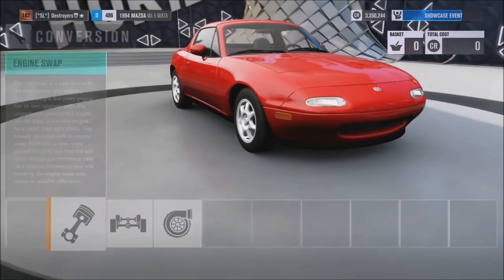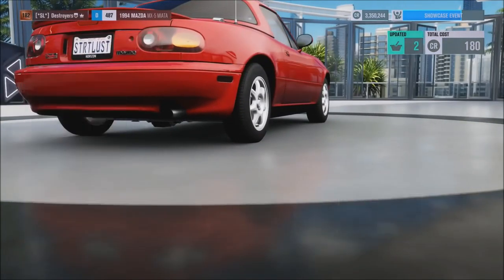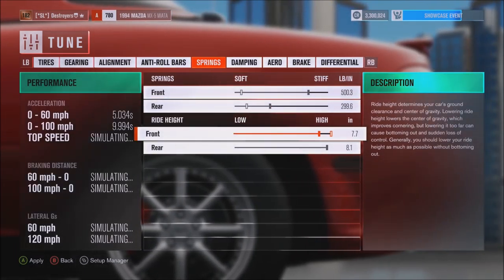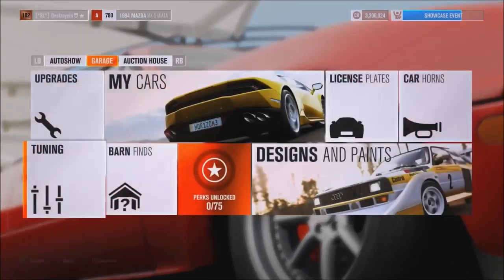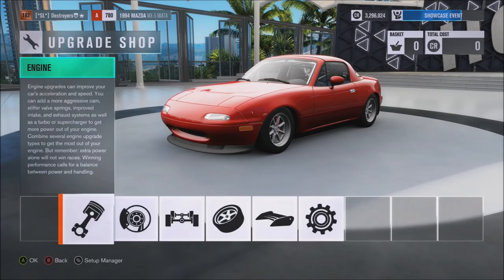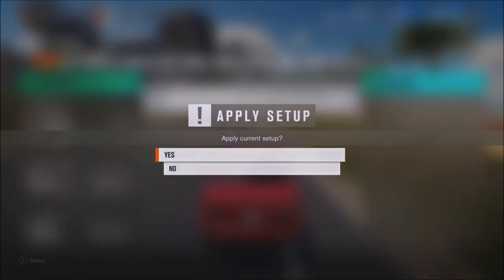Horizon 3 // MX-5 Miata Drift Build // THIS WAS SUPPOSED TO BE UP SUNDAY!!!